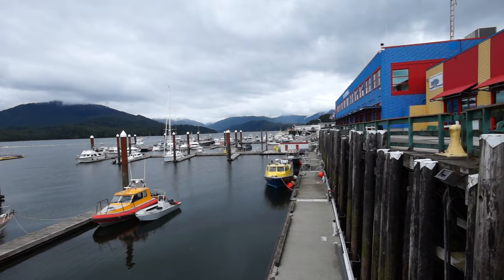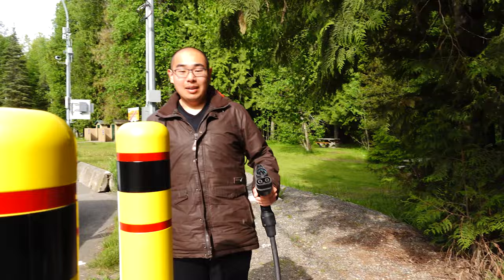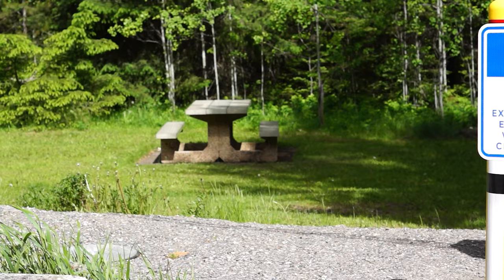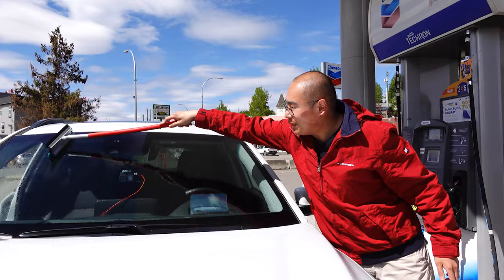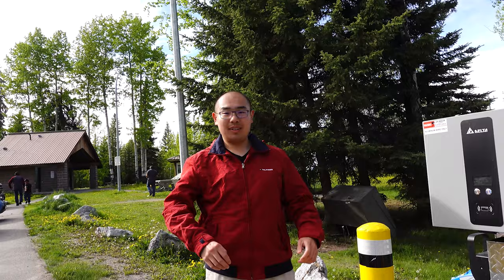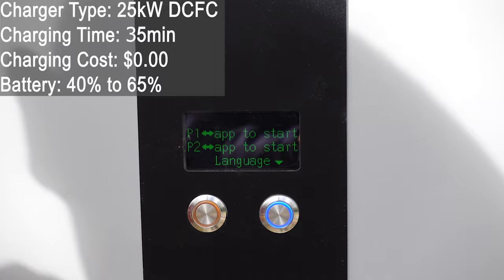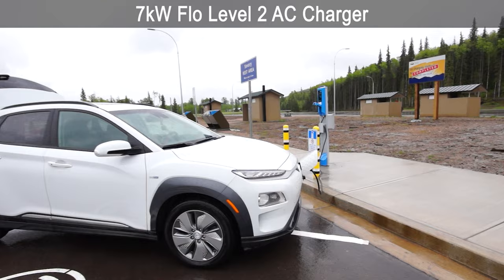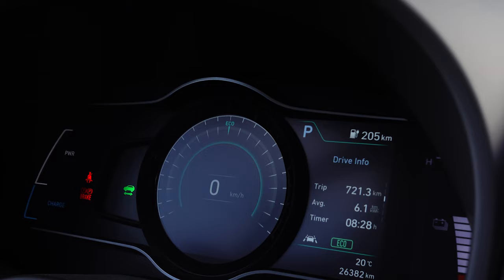3000KM EV Road Trip Day 3: Prince Rupert to Prince George with Hyundai Kona EV 64kWh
We are on a trip from Calgary to Prince Rupert and back again in the Hyundai Kona Electric 2020!!! With all the beautiful nature, bountiful charging, and adventure on our 3000km journey.
We are going to the western end of Canada's Highway 16.
Day 3: Prince Rupert to Prince George 723km on May 29th, 2021
Savory West 25kW DCFCs still do not work :-(

Timestamp:
0:00 Introduction
1:20 Charged in Prince Rupert
3:10 Prince Rupert to Boulder Creek
5:11 Charging Station Tour
6:14 Boulder Creek to Burns Lake
9:07 Clean the windshield
10:32 Burns Lake to Cluculz
11:05 Savory West still not working
12:07 Continue to Cluculz
14:11 Rant about charging
18:47 KFC in Prince George
19:02 Summary
20:47 Up Next